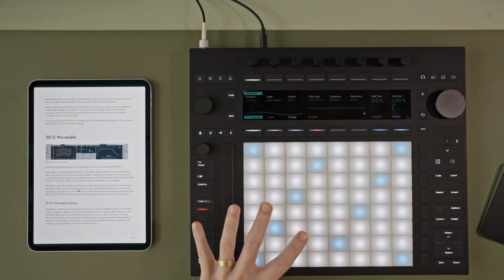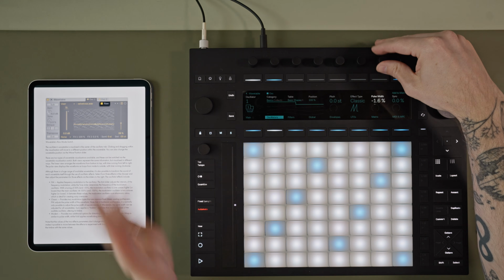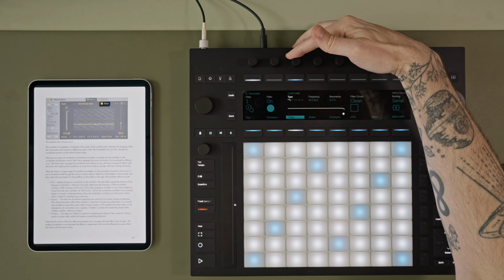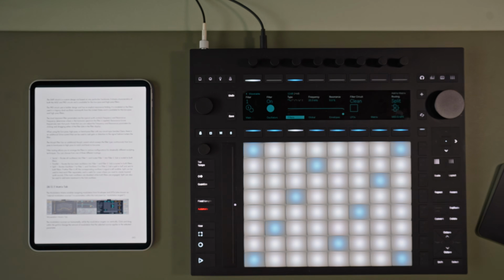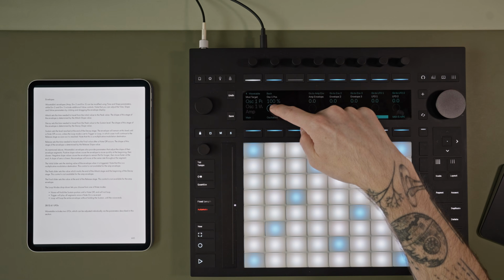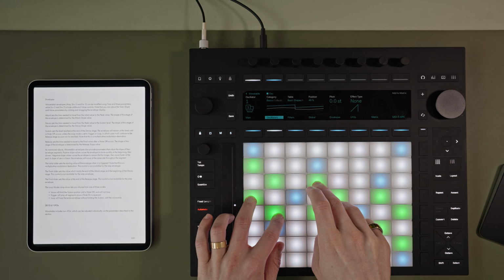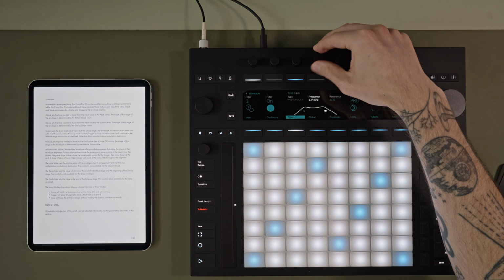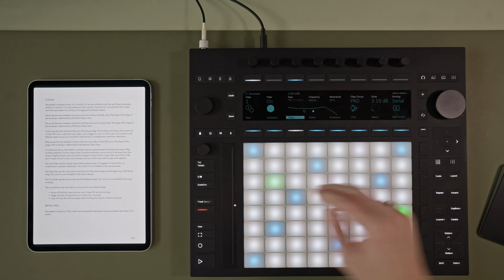How Wavetable Synthesis Actually Works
Let's dig into wavetable synthesis! I use Ableton Push 3 standalone to show you how it actually works, and then break down practical sound design use cases across Note, Move, Push, and more!

Whether you're brand new to wavetables or want a clearer picture of what's going on under the hood, this one should clear things up!

• Main Camera - Sony a7siii
• Secondary Camera - Sony a7iv

0:00 Introduction
0:32 What is Wavetable Synthesis?
1:47 Wavetable Overview
2:24 Oscillators View
3:08 Oscillator Effects Types
5:31 Sub Oscillator
7:21 Filters View
7:51 Filter Circuits
9:10 Global View
9:34 Envelope View
10:05 LFO View
10:55 What's an LFO?
11:15 Matrix View
11:48 MIDI & MPE View
11:58 Making a Lead
14:21 Adding Envelope Modulation
16:02 Adding Filters
17:22 Filter Modulation
20:34 How All This Relates to Move and Note
23:05 Final Thoughts